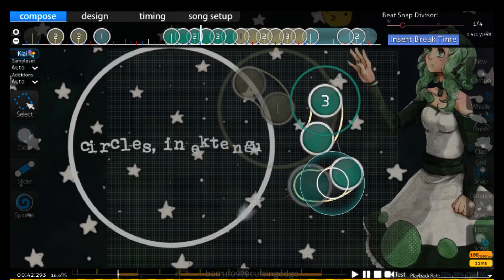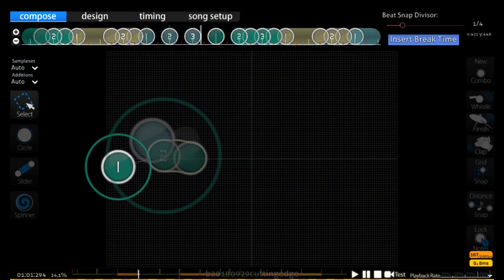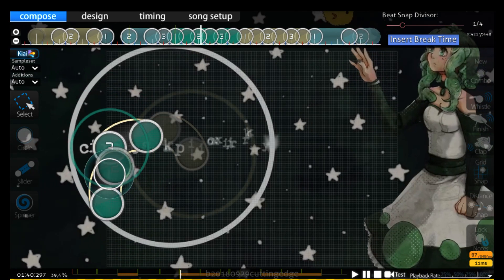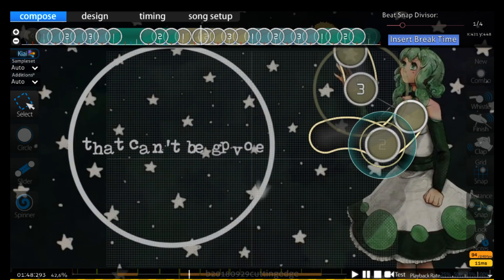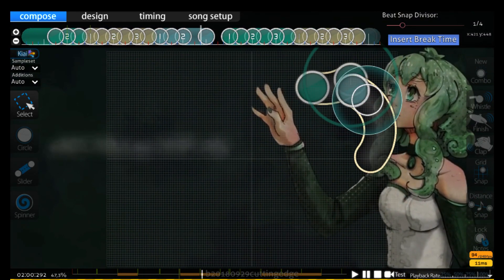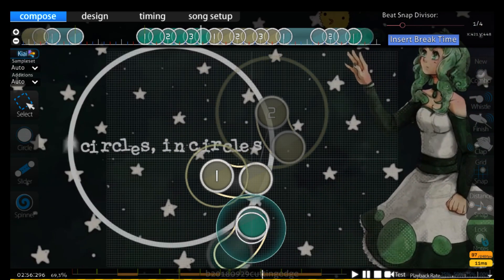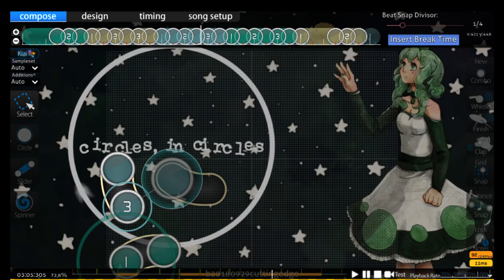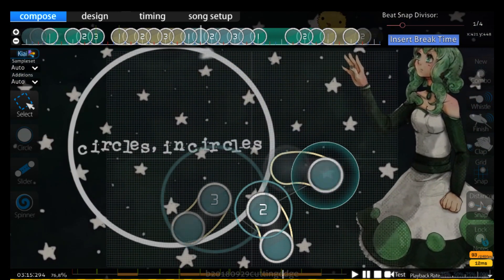「osu!」Featured Artist Beatmap Showcase : KIRA - Circles (feat. GUMI)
(💖) GET THE BEATMAP HERE :

     [3.14]

a map of mine that has been around for quite a while now, based off the song "Circles (feat. GUMI)" by KIRA that has been made famous since its release back then in 2016

when i first heard the song through the FA announcement i had this idea to incorporate instances of the lyrics into the map -- basically the "circles" in the "circles and circles, i go around" parts aren't made of circles and similarly the "repeats" in the "repeating, repeating" sections aren't made of repeating sliders as well (they, however, are being represented with various patterns that evokes the "illusion" of circles and repeats).

since the song is in a 3/4 (waltz) time the map is also very fitting for a heavy use of geometric 60° rotation in order to achieve the desired effect -- everything combined all these tricks can only be done altogether to this song and this particular song only really, and i'm really happy that the end product very much reflects what's already in my mental image ever since.

i hope you enjoyed the map as well though. 🤍

also jasontime if you're reading this hello there